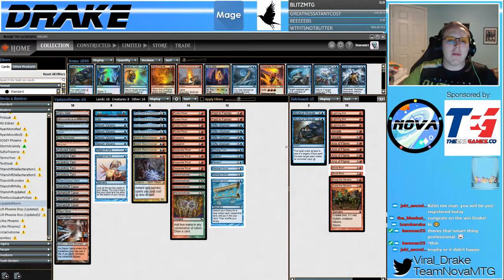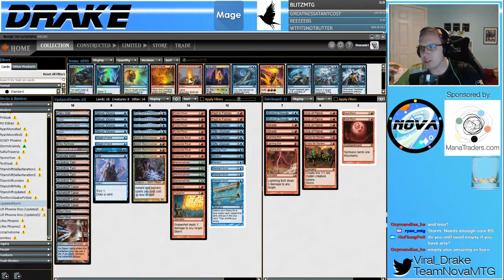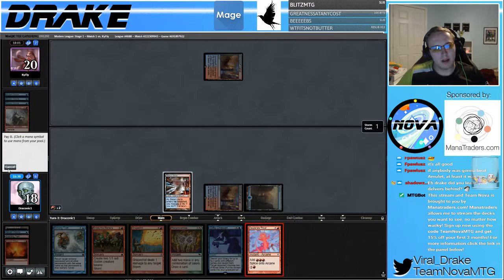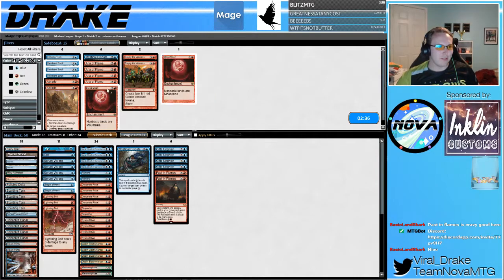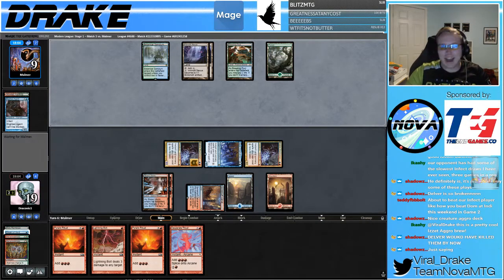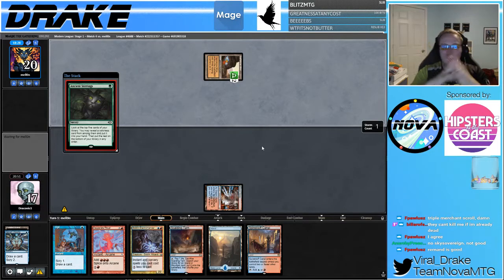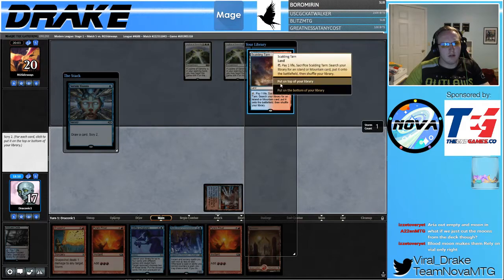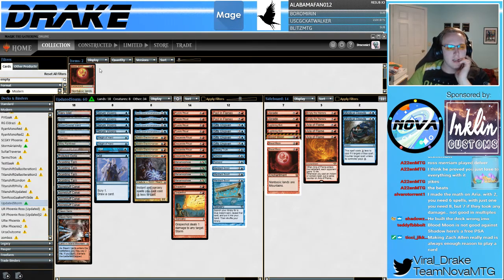Modern Gifts Storm! SCGINDY Open Champion!!! (Part 1) 10/16/19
Drake streaming Modern Gifts Storm, the deck used to WIN SCGINDY!!! Click "Show more" for full decklist.

Decklist:

1 Fiery Islet
4 Baral, Chief of Compliance
4 Spirebluff Canal
4 Goblin Electromancer
2 Past in Flames
4 Pyretic Ritual
1 Misty Rainforest
4 Scalding Tarn
4 Manamorphose
2 Grapeshot
2 Steam Vents
2 Remand
4 Desperate Ritual
4 Gifts Ungiven
4 Serum Visions
1 Echoing Truth
1 Polluted Delta
1 Flooded Strand
1 Mountain
2 Island
2 Sleight of Hand
2 Opt
3 Merchant Scroll
1 Snow-Covered Island

Sideboard
2 Mystical Dispute
4 Aria of Flame
2 Abrade
2 Empty the Warrens
2 Blood Moon
3 Lightning Bolt